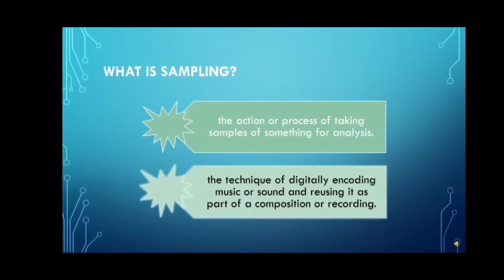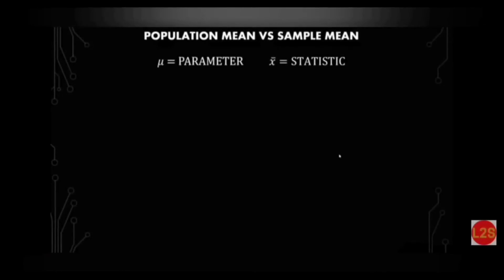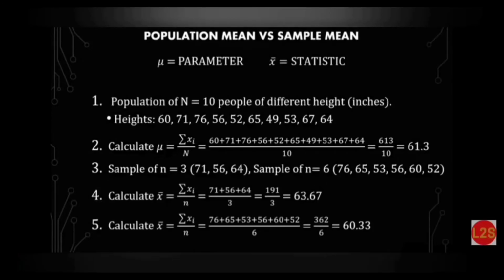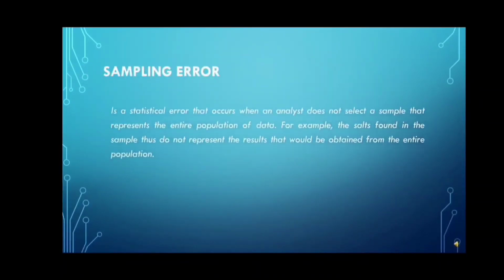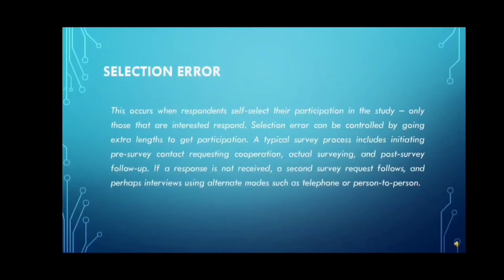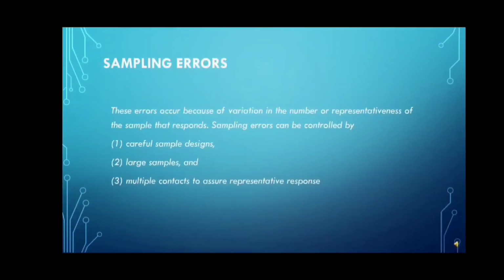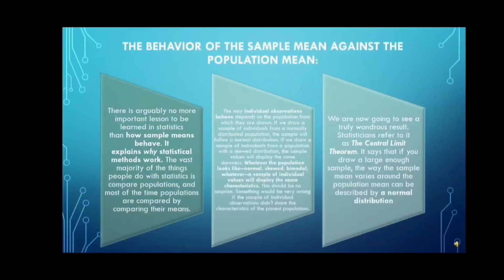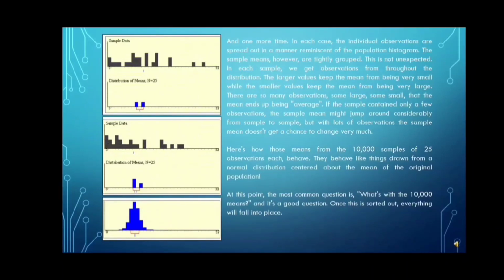Video Presentation Report on Statistic Methods